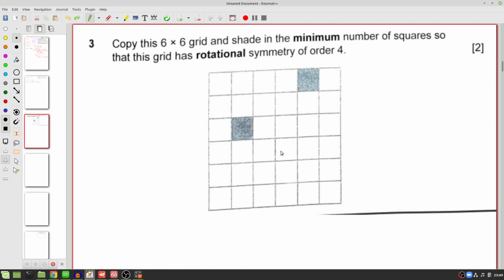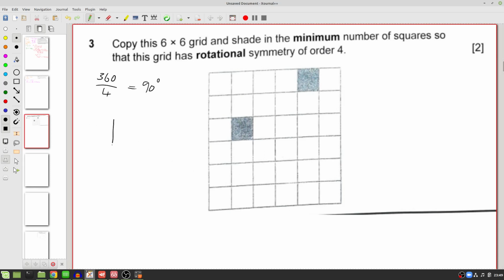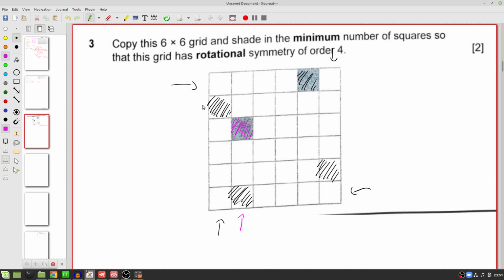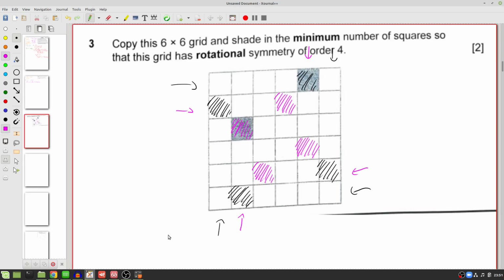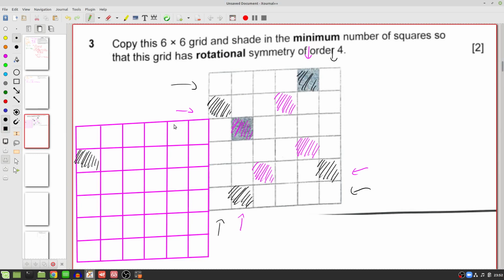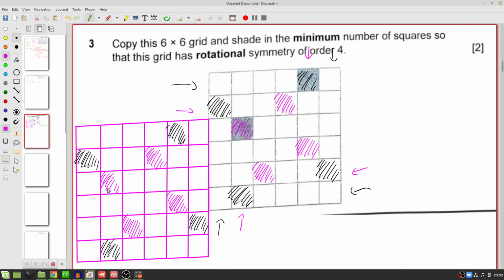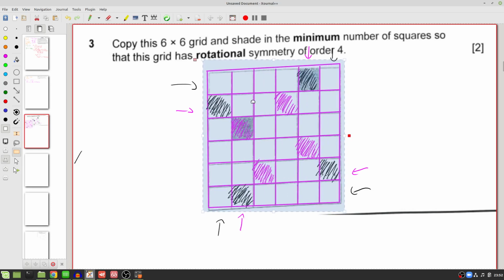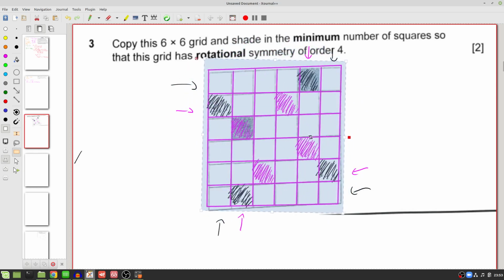NSSCH 2012 Paper 1 - Question 3